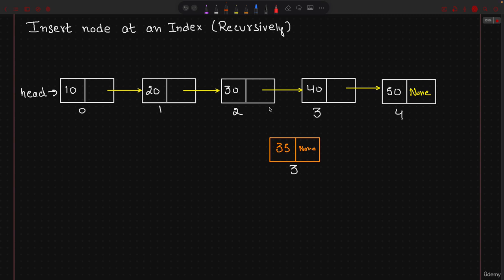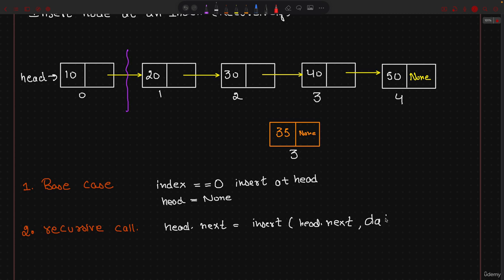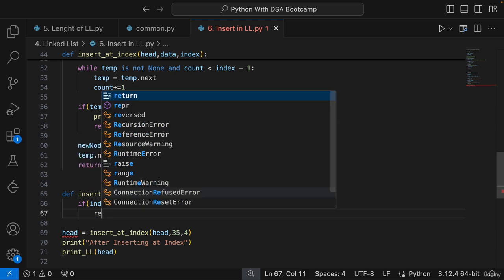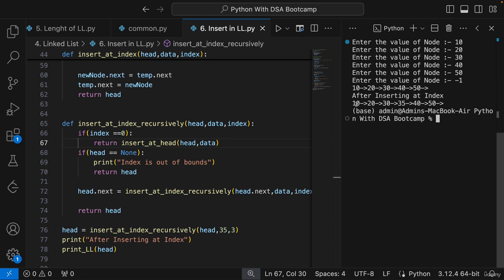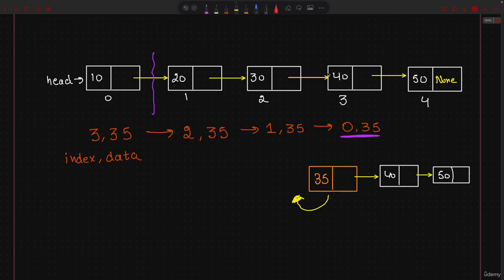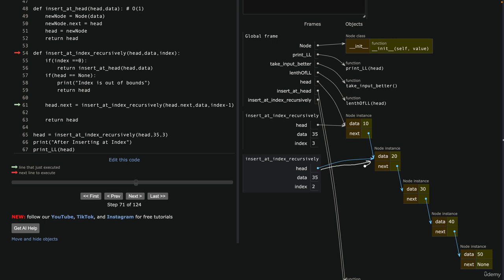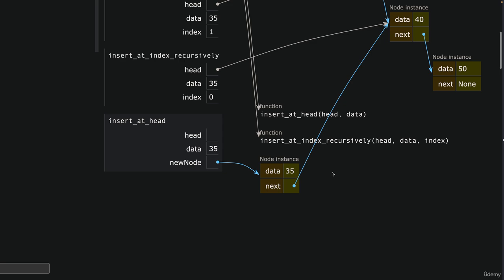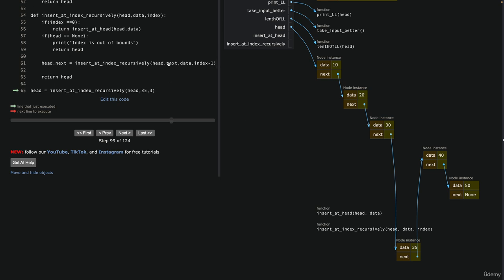125 - (HW) Insert at Index - Recursion